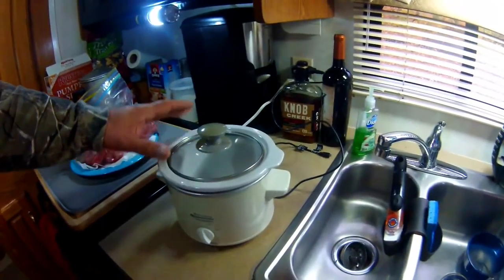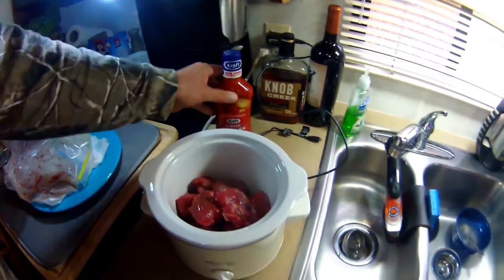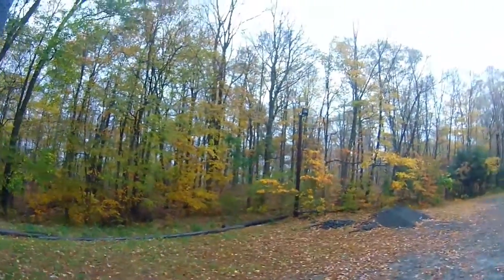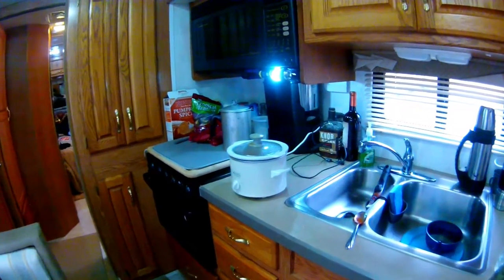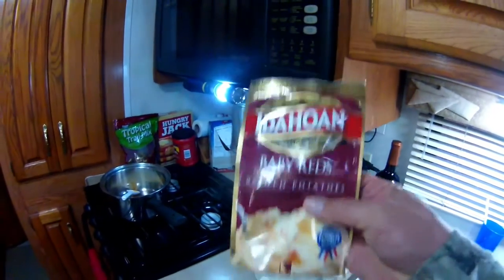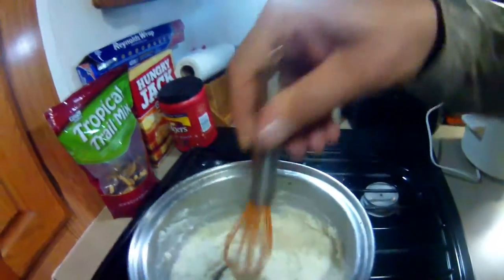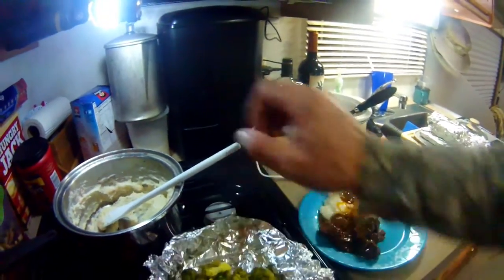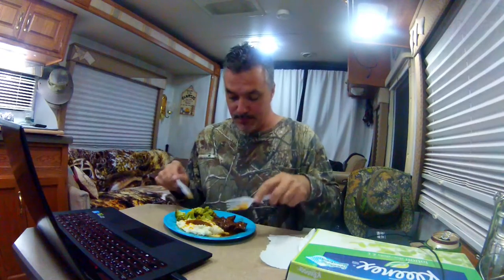MotorHome Cooking Crockpot Catalina Beef in the RV = AWESOME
Hearty Motorhome Cooking. Talk about a stick to you rubs type of meal that is SUPER easy. Only two ingredients in the crock-pot served with some quick sides. Not sure how this recipe started but i love it.  I CHALLENGE YOU TO MAKE THIS YOU WILL LOVE IT ALSO!!!